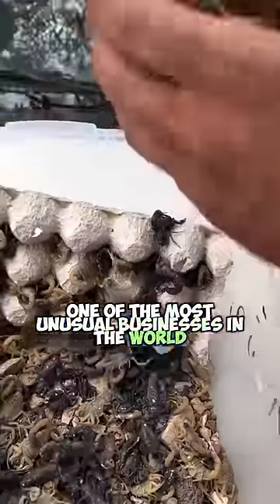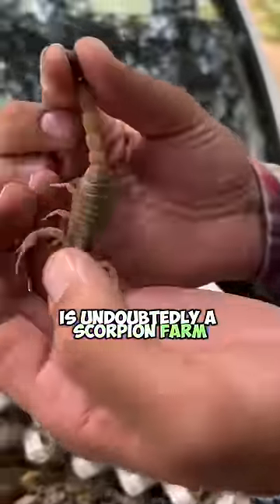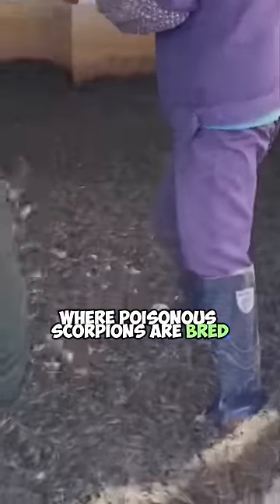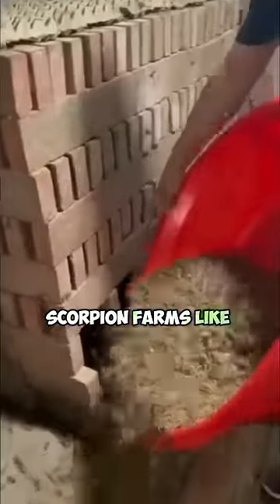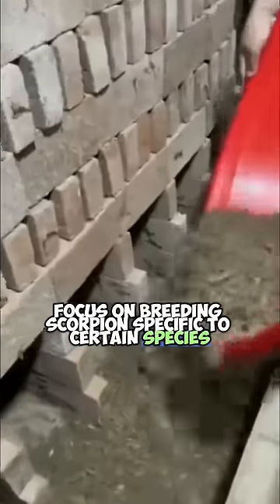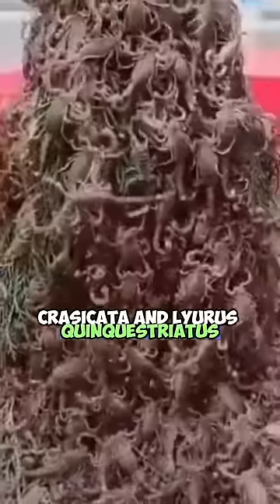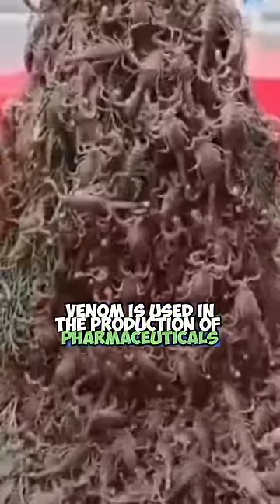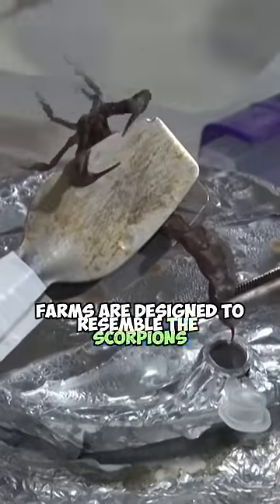Inside the World’s Most Unusual Business: Scorpion Farms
Take a short journey into one of the most unique and intriguing businesses on the planet - scorpion farming. Discover how these arachnid ranches operate, the purposes they serve, and why they’re essential for both medical research and cuisine. Don’t miss out on this fascinating glimpse into a world few dare to explore.